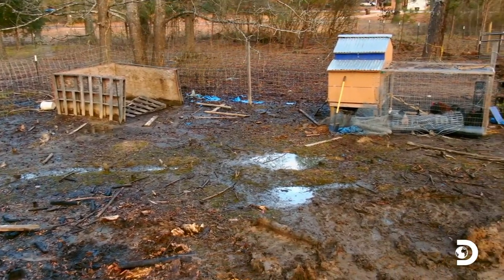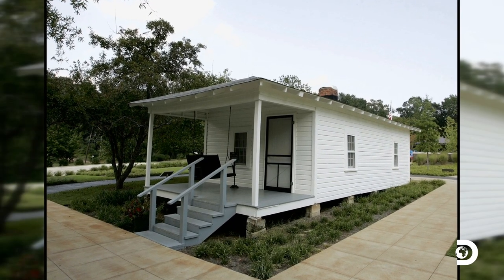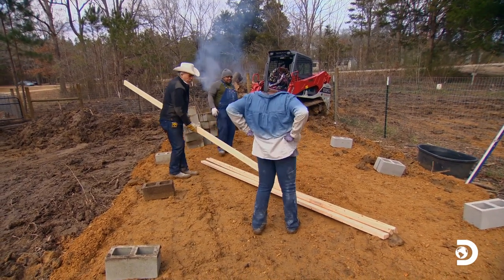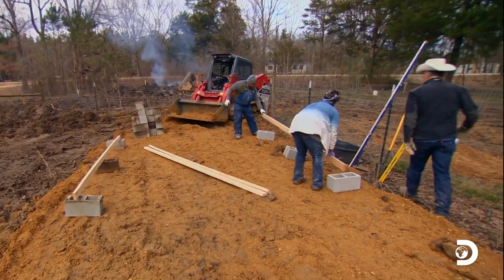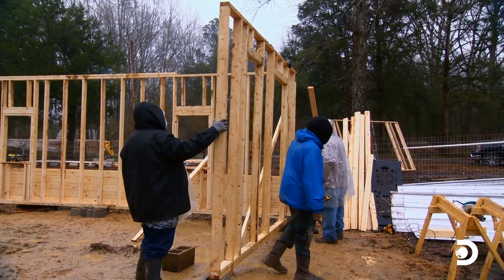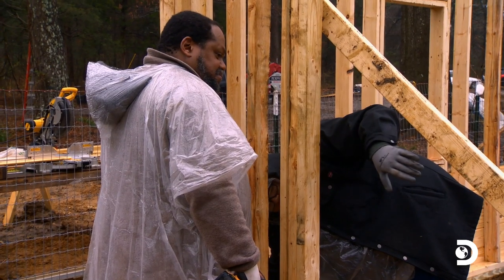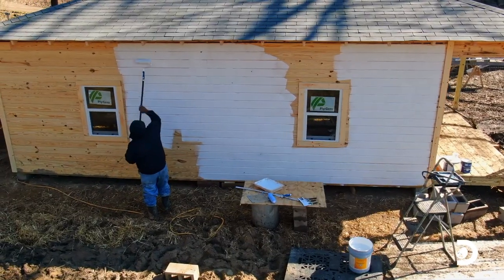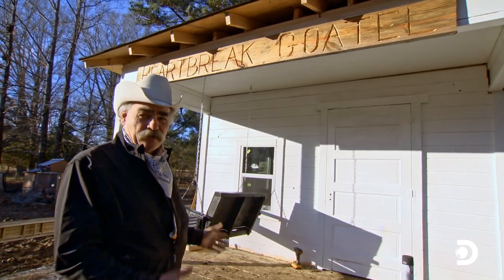Building Replica of Elvis's Birthplace for $850 | Homestead Rescue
About Homestead Rescue:
Marty, Matt and Misty Raney use their building, farming and hunting expertise to help people who strive to live off the grid.